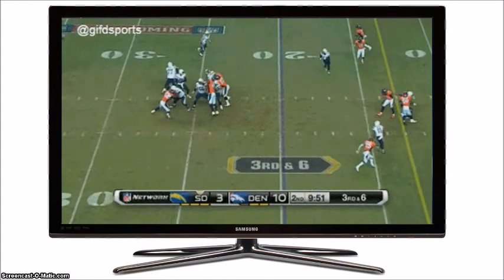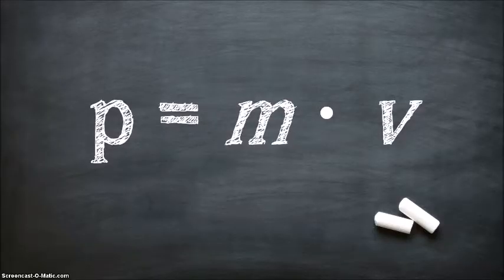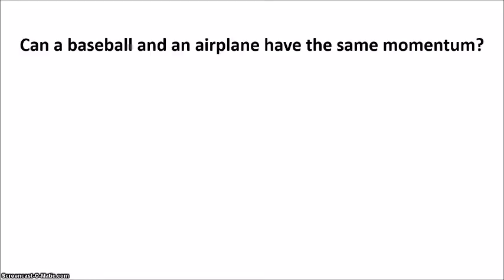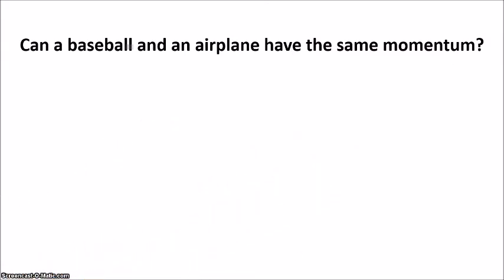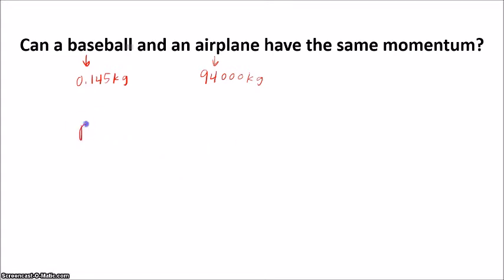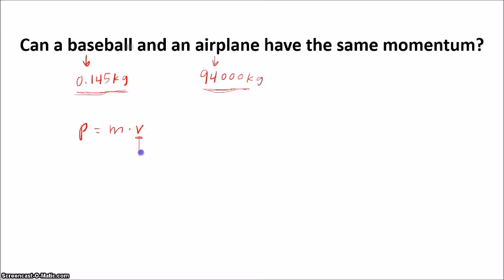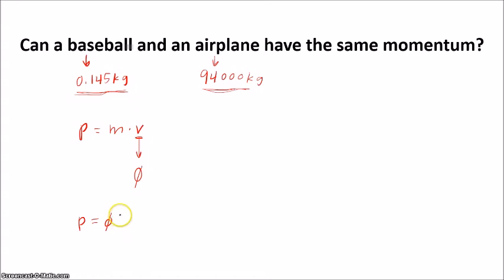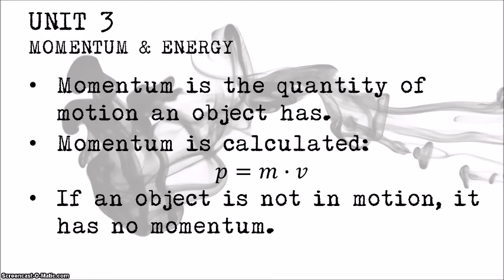Unit 4 - Momentum Introduction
How do you calculate momentum?
What is the momentum of an object that is not moving?